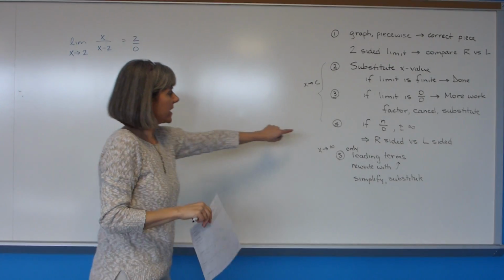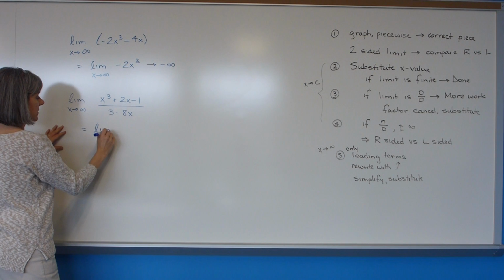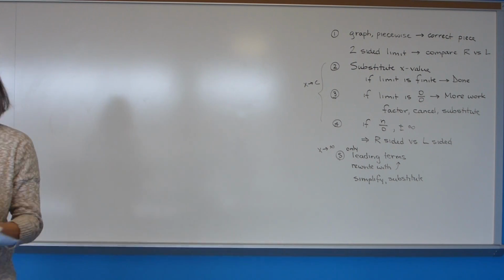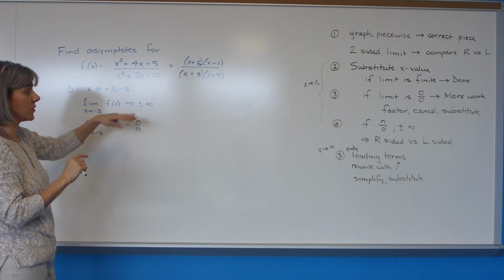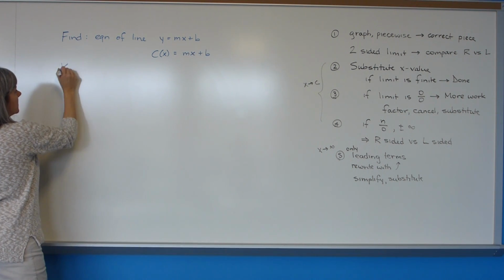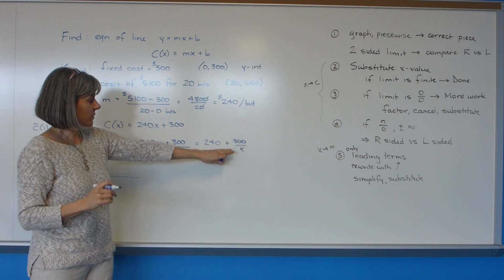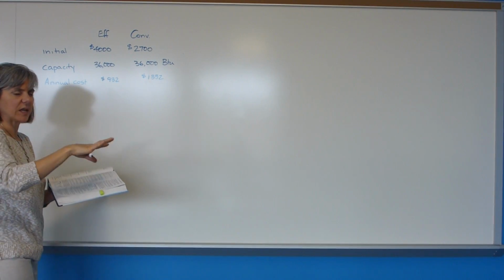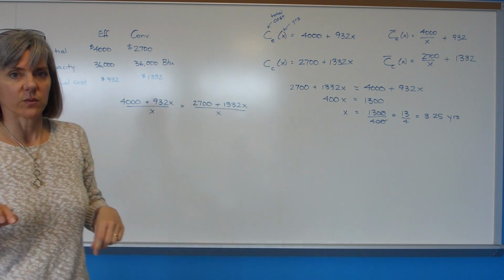MTH270 - Sec 2.2 - Limits and Infinity - practice problems, part A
Sec 2.2 from textbook